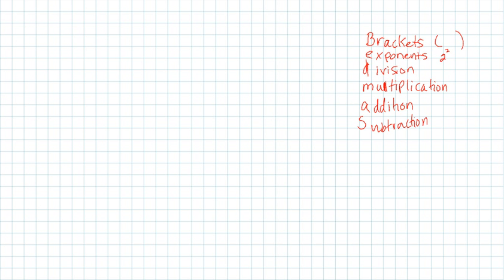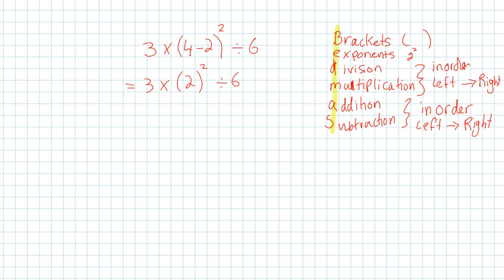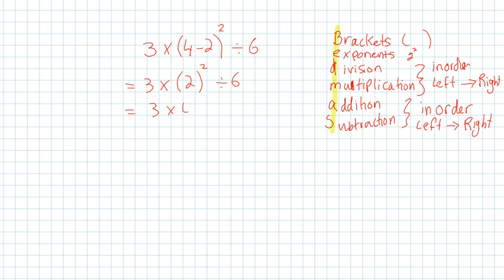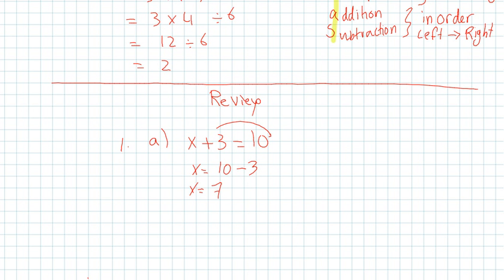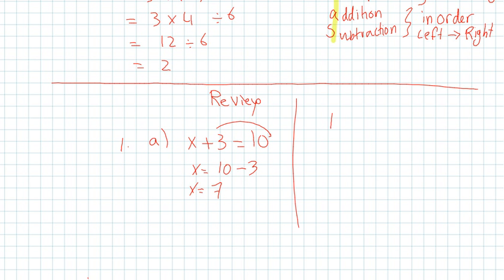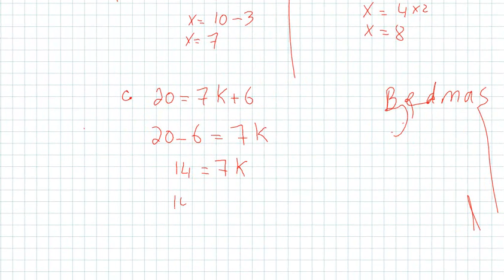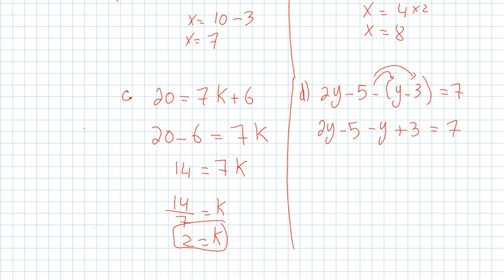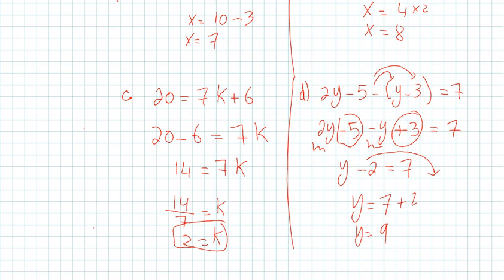march 18 review